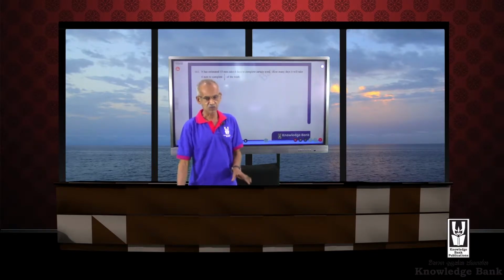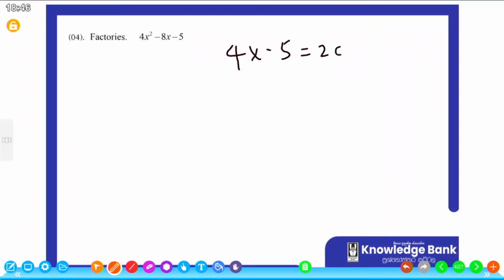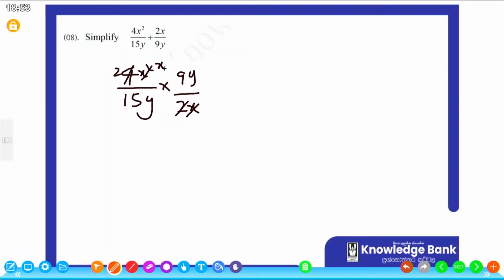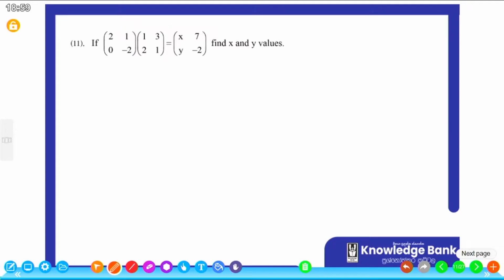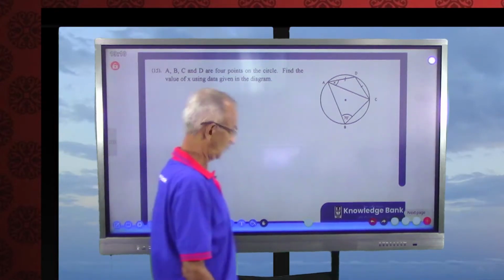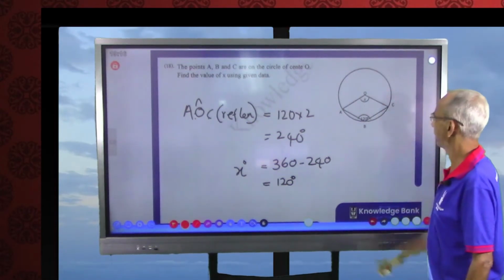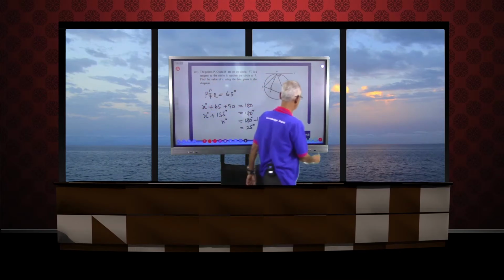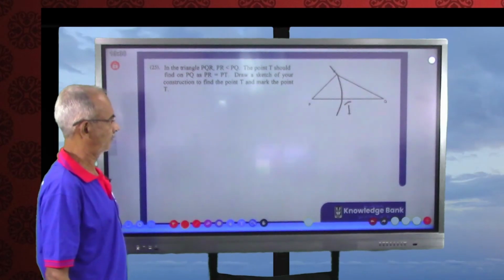O/L Mathematics Model Paper Discussion ( English Medium)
Ordinary Level Mathematics Paper Discussion 2021